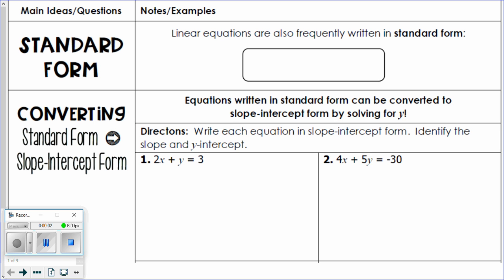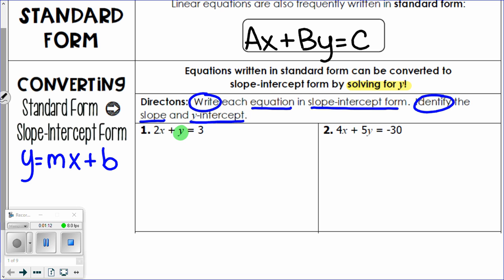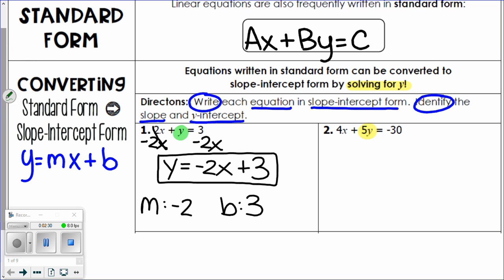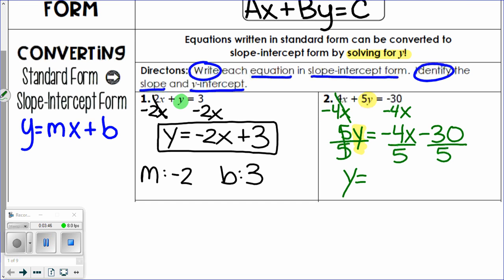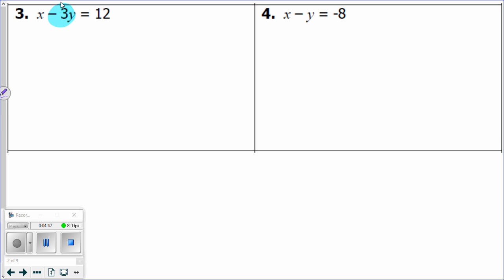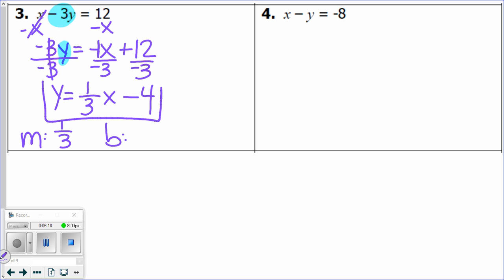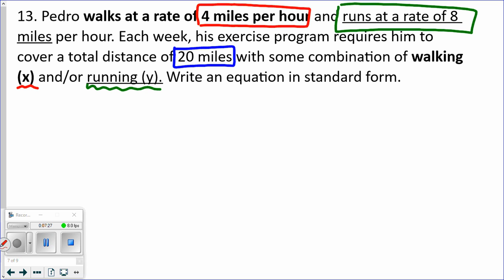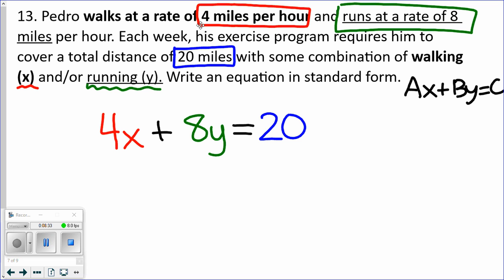Standard Form Practice